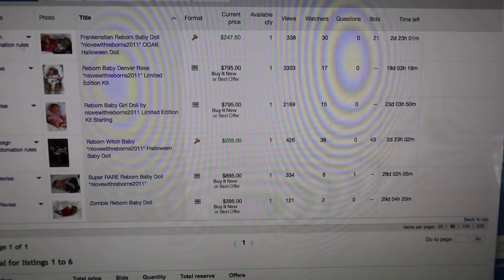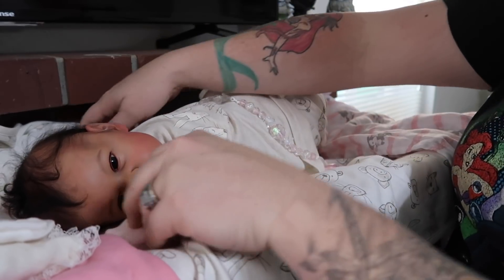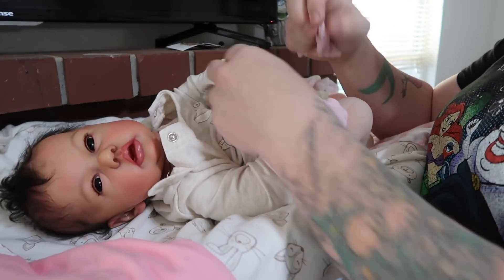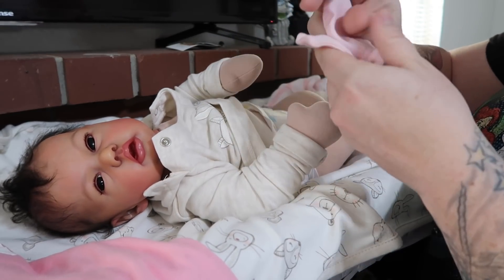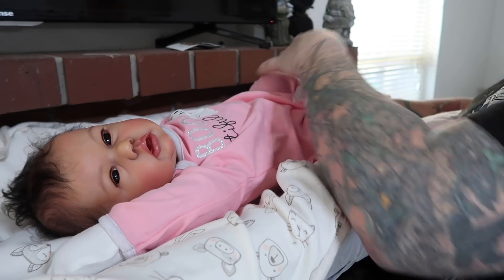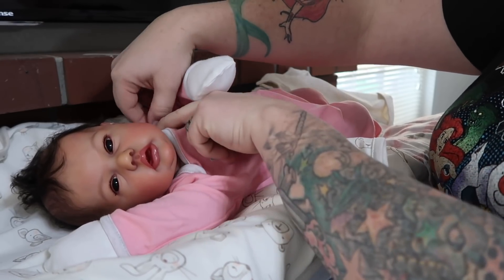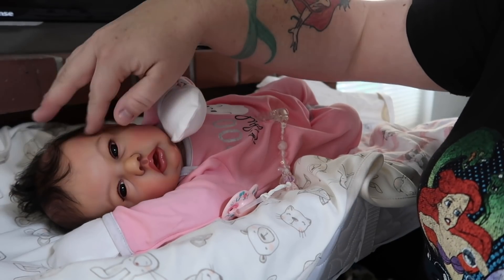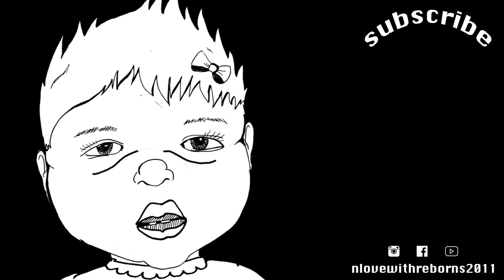What Do You Think? Extra Giveaway Entry